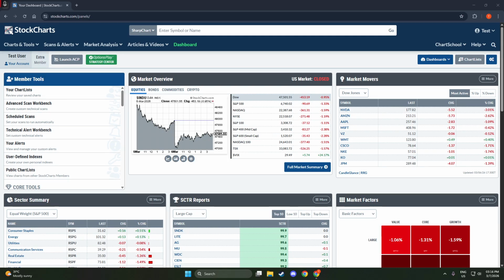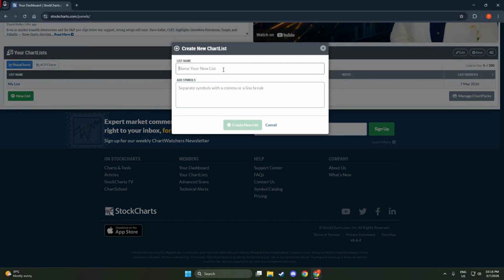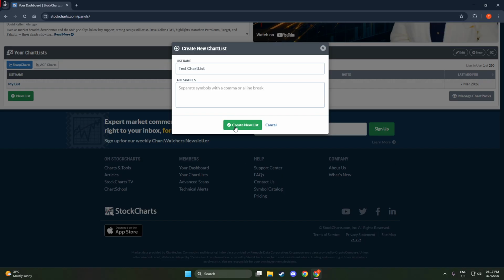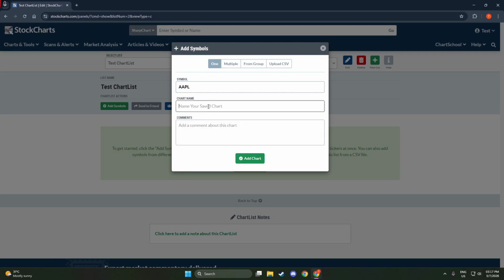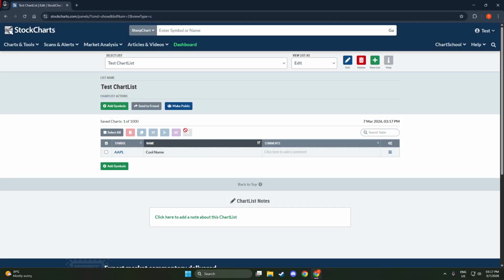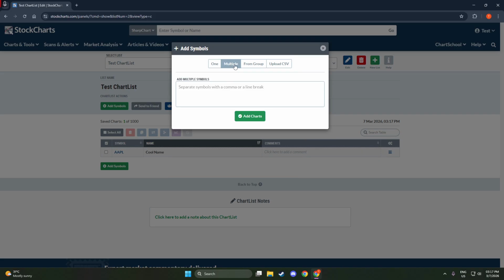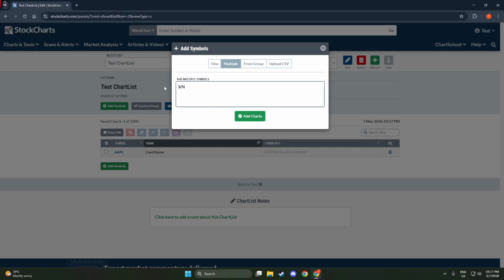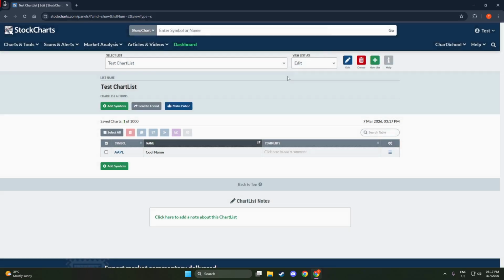How to use StockCharts Chartlists [2026 Full Guide]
How to use StockCharts Chartlists

In this video, we show you exactly how to use StockCharts Chartlists to organize your technical analysis and streamline your market review process. We explore the core concepts of categorizing symbols and saving specific chart configurations to ensure your watchlists remain structured and accessible.

Mastering the use of Chartlists is essential for maintaining an efficient workflow when tracking multiple sectors or asset classes. We utilize the list management dashboard and configure the display parameters, allowing you to quickly scan through saved charts and monitor price action without the need to manually re-apply indicators for every symbol.

Technical Specs:
Software: StockCharts; Feature: Dashboard & Settings.